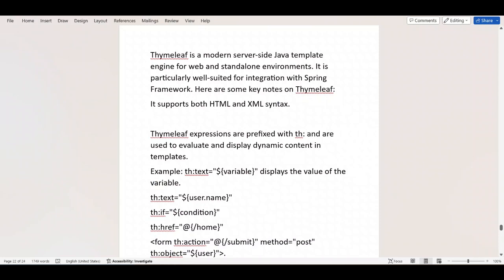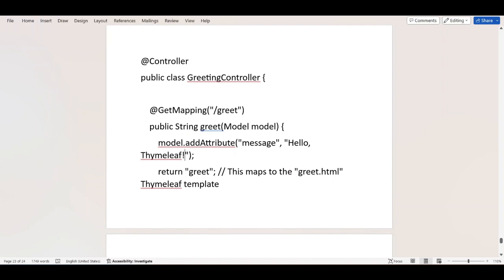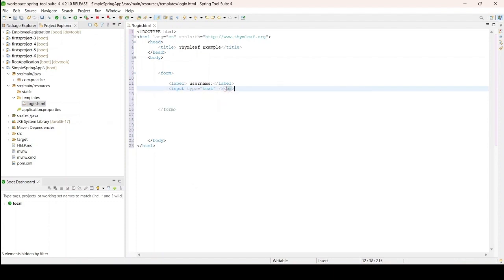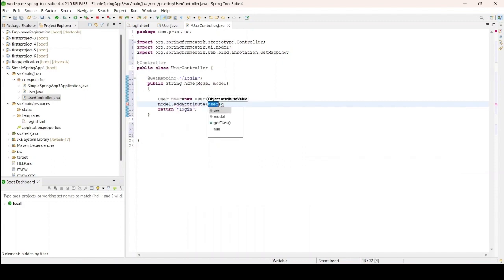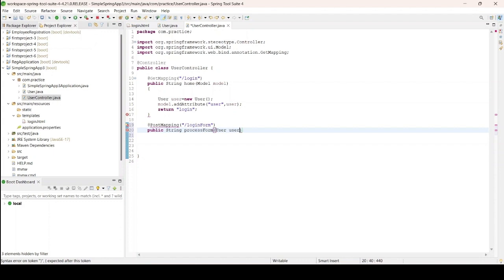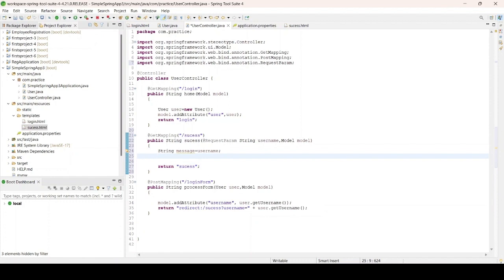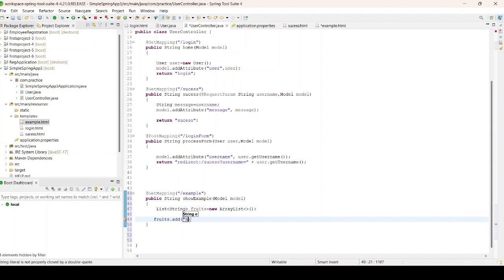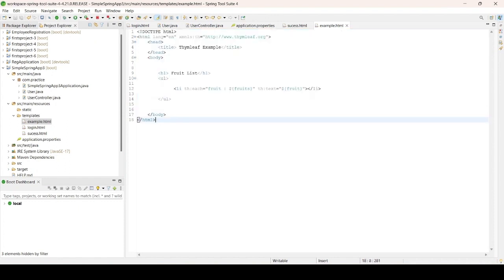Spring Boot MVC Tutorial: Building Dynamic Web Applications with Thymeleaf Views PART-11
Dive into the world of dynamic web development with this comprehensive Spring Boot MVC tutorial featuring Thymeleaf! Learn step-by-step how to build interactive and data-driven web applications using the powerful combination of Spring Boot and Thymeleaf. Explore the essentials of Model-View-Controller (MVC) architecture, create dynamic web pages with Thymeleaf templates, and gain practical insights into integrating these technologies seamlessly. Whether you're a beginner or an experienced developer, this tutorial will equip you with the skills to create modern and responsive web applications with ease."